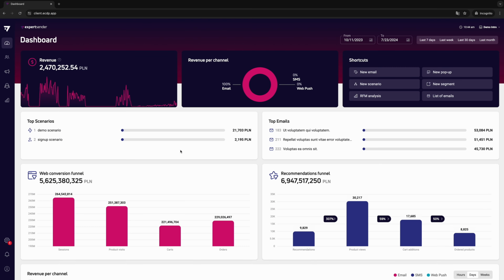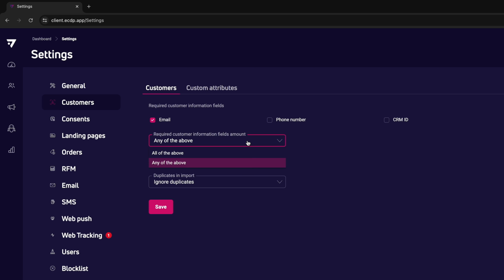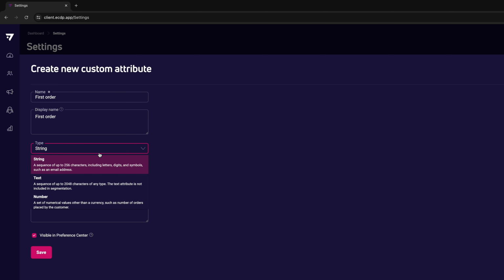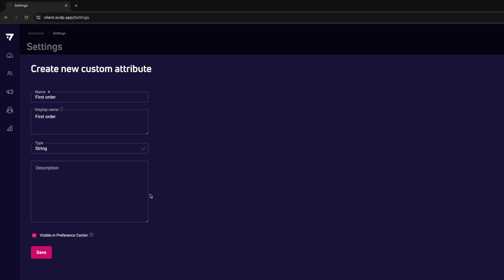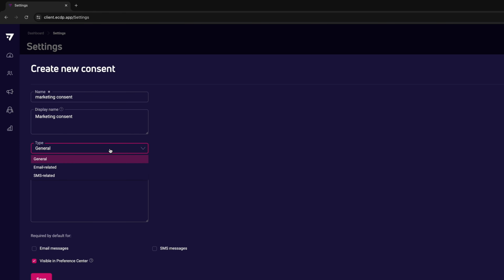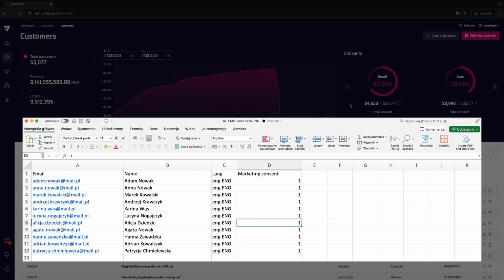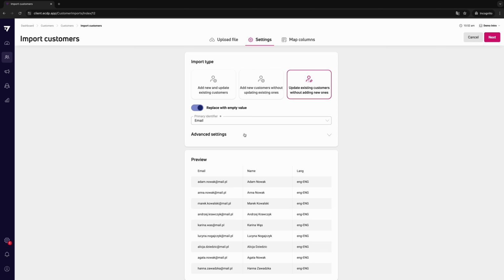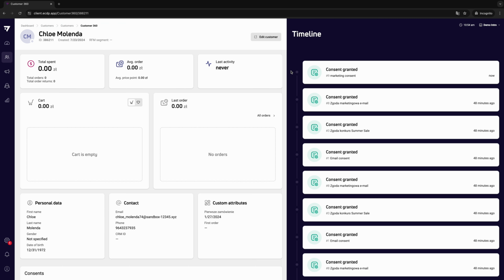Adding custom attributes and communication consents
Attributes are a type of data that describes customers. They form the basis for personalization and segmentation of marketing campaigns.

In the ExpertSender Customer Data Platform, you can choose from two types of attributes.

➡ Custom attributes are unique customer characteristics that you can define individually.

Both types of data allow you to analyze group behavior in detail, create effective customer segments and better target your marketing communications.

You can add custom attributes before importing customer data. This will allow you to avoid problems with data incompatibility after import, manual addition and completion.

 / expertsender
 / expertsenderpolska
 / expertsender
 / expertsender